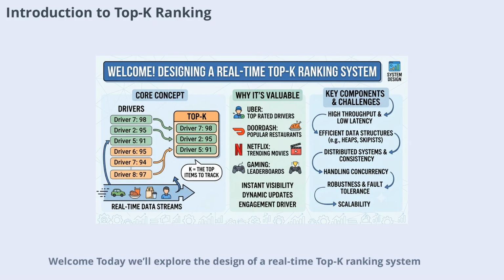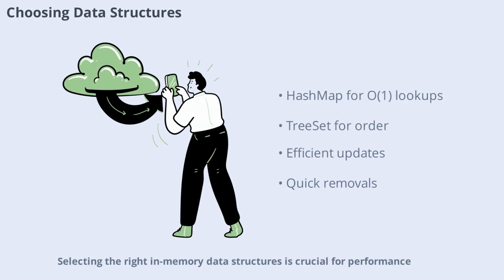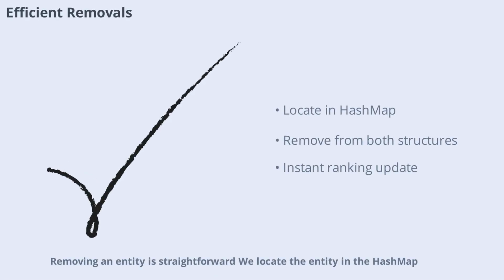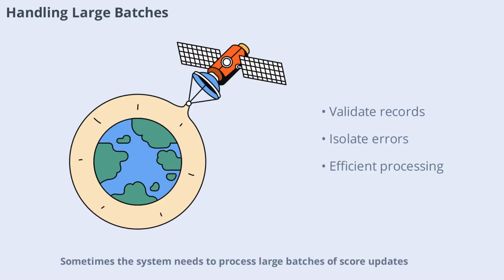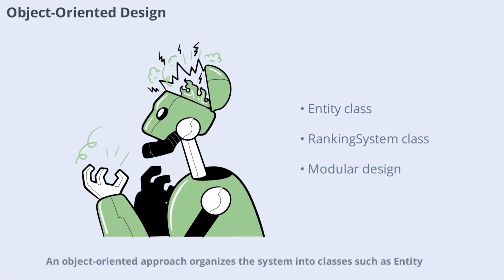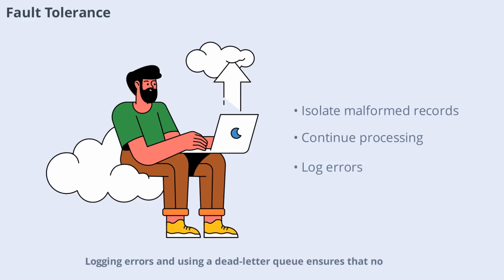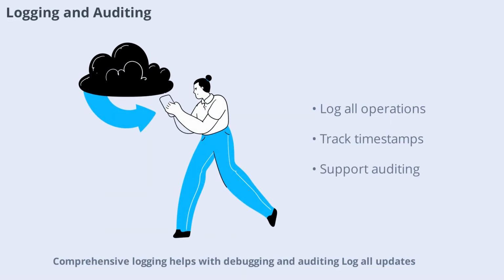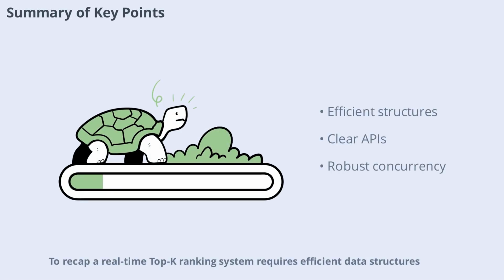Design a Real Time Top K Ranking System Uber Interview Question | Asked In MAANG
The Top-K ranking system is widely used in leaderboards, recommendation engines, and dashboards. Imagine a ride-sharing app ranking drivers by rating, or an e-commerce platform showcasing top-selling products. The system must efficiently update scores, retrieve the top K entities instantly, and handle removals. These use cases demand both speed and accuracy, especially as data changes rapidly. Understanding these scenarios helps us appreciate the technical challenges and the need for a robust, scalable solution.

00:59
Let’s clarify the main requirements. The system must support three core operations: updating or inserting an entity’s score, retrieving the top K entities ordered by score, and removing entities from the ranking. Each entity has a unique ID and a numeric score. Ties in scores should be handled deterministically, typically by sorting entity IDs in ascending order when scores are equal. These requirements ensure fairness and predictability in the ranking results.

01:24
To interact with the system, we’ll define three main APIs: update(entity_id, new_score), top_k(k), and remove(entity_id). The update function adds a new entity or updates an existing one. The top_k function returns the top K entities, sorted by score and then by entity ID. The remove function deletes an entity from the ranking. These APIs provide a clear and concise interface for clients to manage and query the ranking data.

01:48
Selecting the right in-memory data structures is crucial for performance. A common approach is to use a HashMap for O(1) lookups and a sorted structure like a TreeSet for maintaining order. The HashMap maps entity IDs to scores, enabling quick updates and removals. The TreeSet, ordered by score descending and entity ID ascending, allows efficient retrieval of the top K entities and maintains the correct ranking order at all times.

02:12
The HashMap is a fundamental data structure in our design. It stores each entity’s unique ID as the key and the corresponding score as the value. This allows for constant-time access, making updates and removals extremely fast. Whenever an entity’s score changes, we can quickly locate and modify its entry in the HashMap, ensuring the ranking stays up to date with minimal overhead.

02:34
The TreeSet is used to maintain a sorted order of entities based on their scores. It automatically keeps entities sorted by score in descending order, and by entity ID in ascending order for tie-breaking. This structure supports efficient insertion, deletion, and retrieval, which is essential for quickly finding the top K entities. The TreeSet complements the HashMap, ensuring both speed and correct ordering.

02:56
When an entity’s score is updated, we first check if it already exists in the system. If it does, we remove its old entry from the TreeSet, update the score in the HashMap, and then re-insert the updated entity into the TreeSet. If it’s a new entity, we simply add it to both structures. This ensures that the TreeSet always reflects the latest scores and maintains the correct ranking.

03:17
Removing an entity is straightforward. We locate the entity in the HashMap, remove it from both the HashMap and the TreeSet, and the ranking updates instantly. This dual removal ensures that the entity is no longer considered in any future top K queries, keeping the results accurate and up to date.